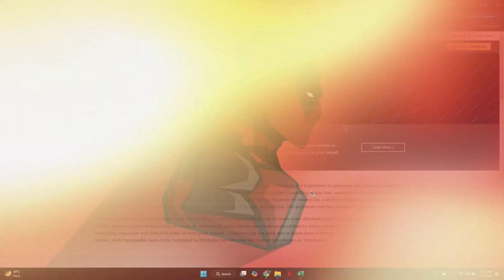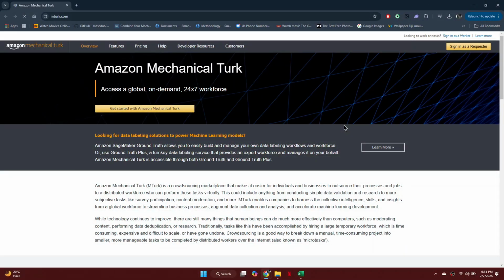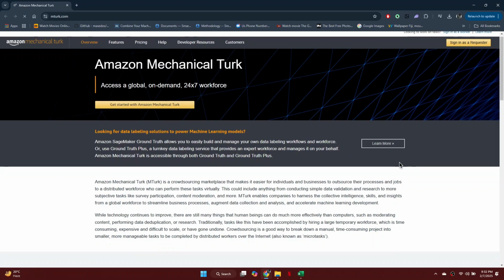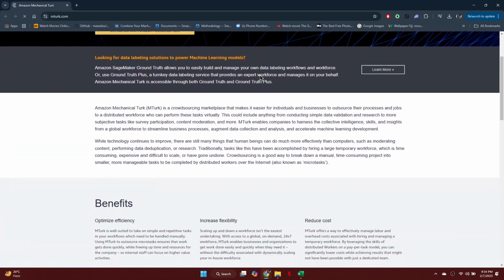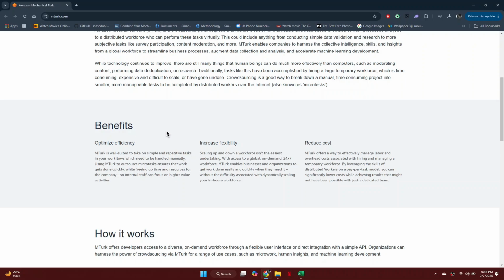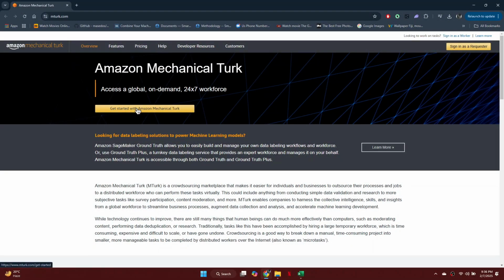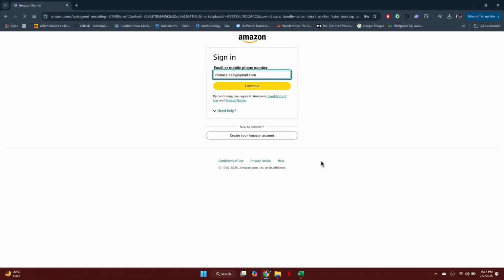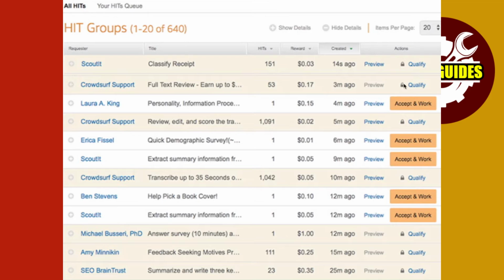How To Make Money Online With Amazon Mechanical Turk | Step By Step Guide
Looking to earn money online with Amazon Mechanical Turk? In this guide, we’ll walk you through the step-by-step process of signing up, finding tasks, and maximizing your earnings on MTurk. Whether you're a beginner or an experienced user, follow these tips to make the most out of this microtasking platform.